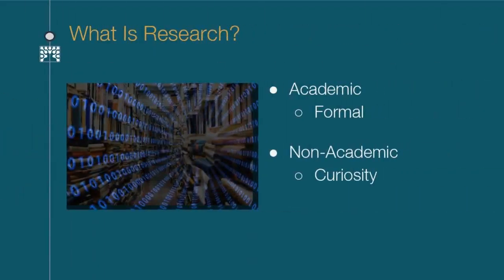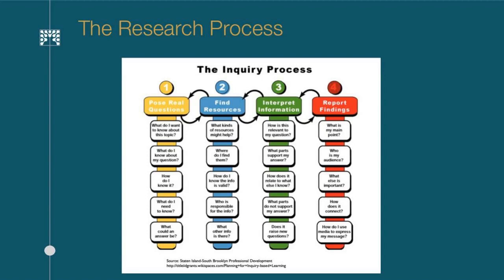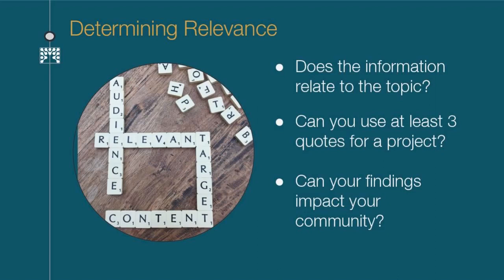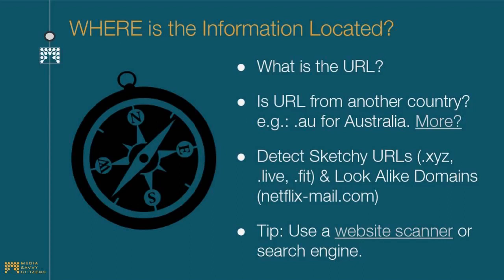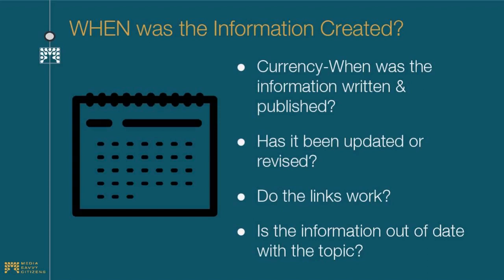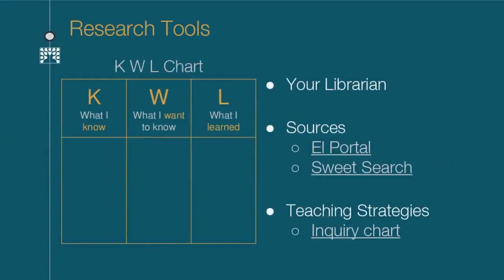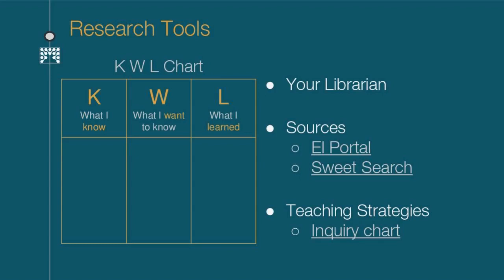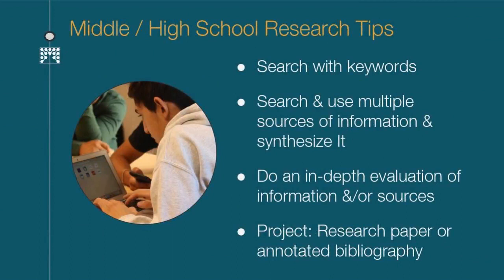How to Foster Research & Credibility Skills in Students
From best practices librarians and fact-checkers recommend when searching for validity, this webinar will guide the research process. In this webinar, we will provide concise and applicable techniques for making informed choices when navigating the online world.

This webinar includes:
Information about Media Savvy Citizens & the Teachers Transform Program
Strategies for Teaching Students How to Research
Tips for Conducting Productive Online Research
Questions to Ask for Evaluating Sources for Credibility
Question and Answer Period